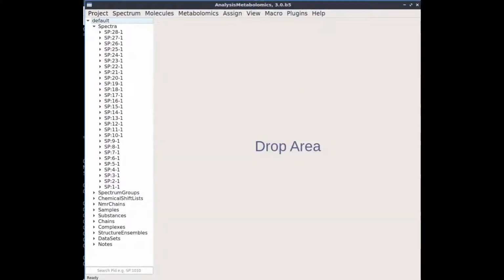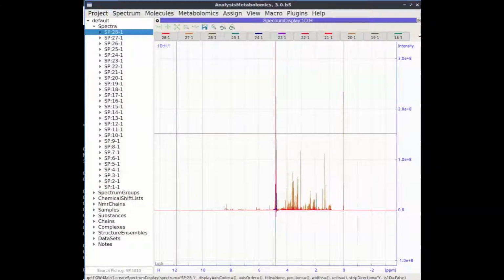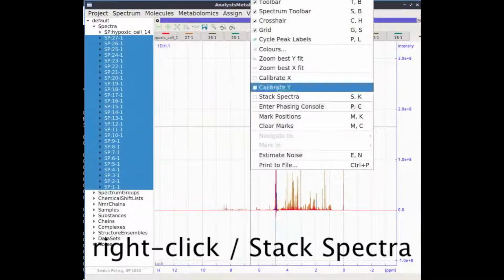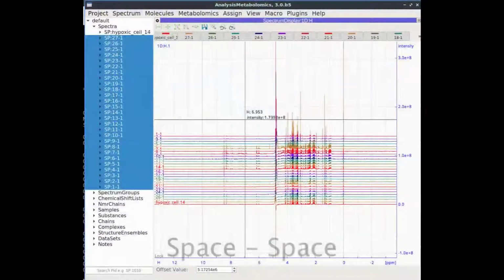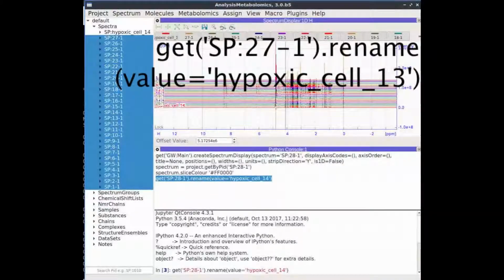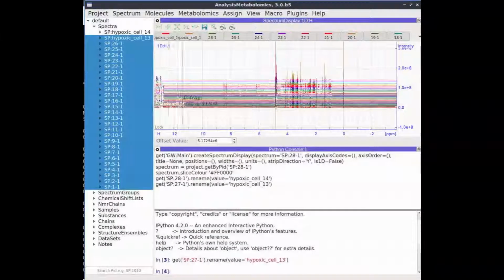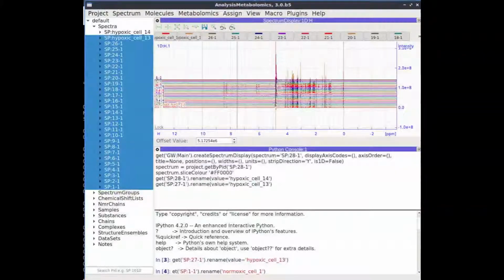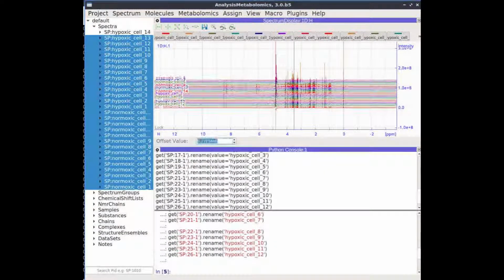CcpNmr AnalysisMetabolomics V3 - 3 Renaming Spectra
How to rename a single spectrum or multiple spectra in one go